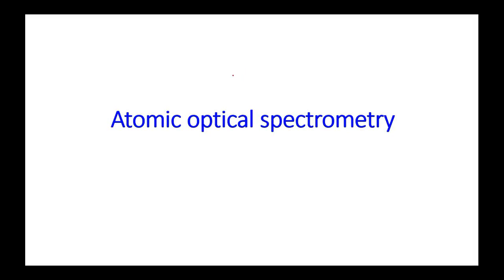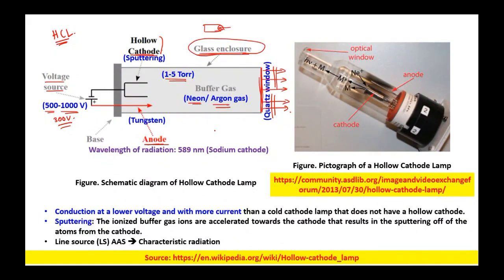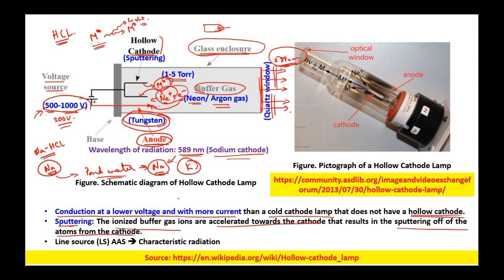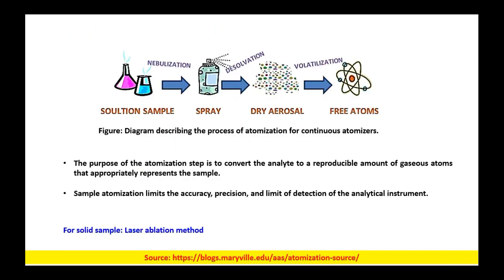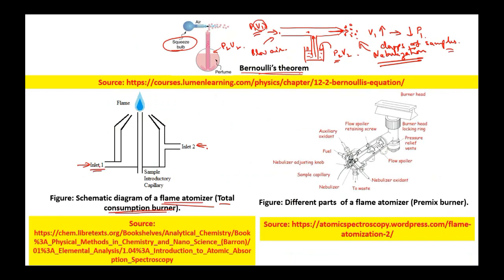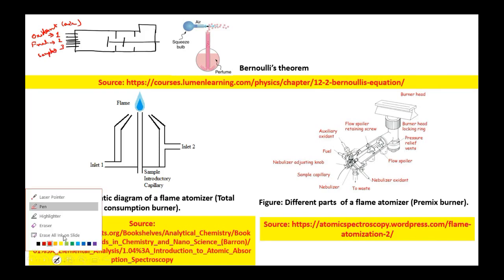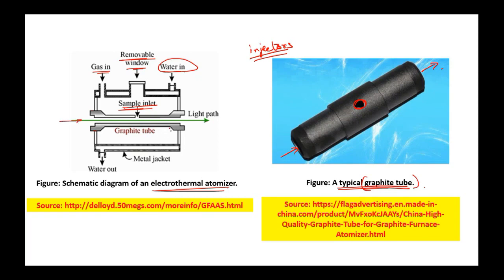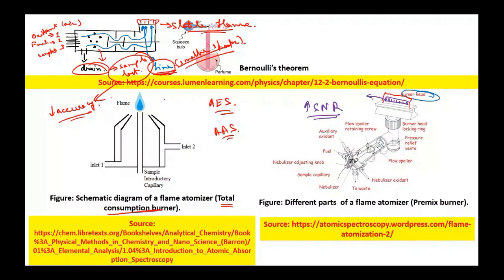Lecture 12: Atomic Optical Spectrometry (Part-II)